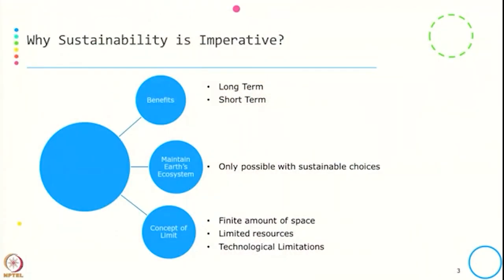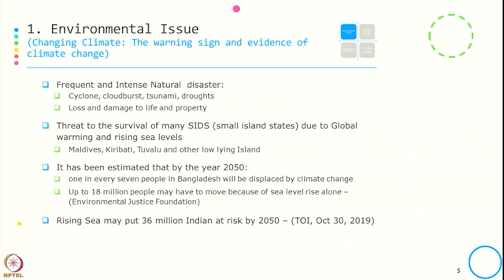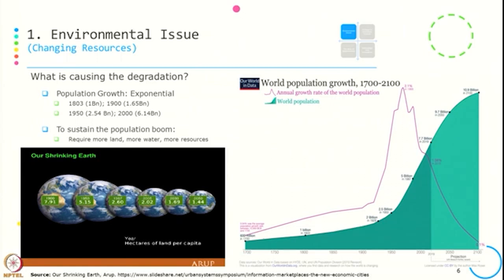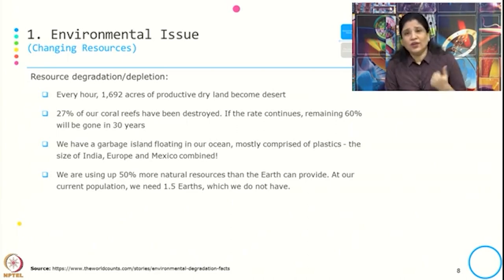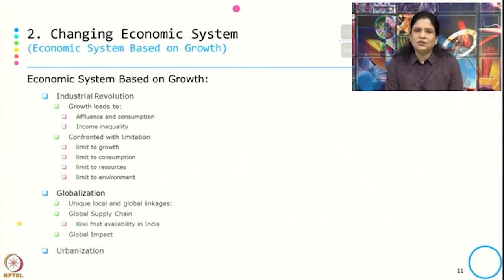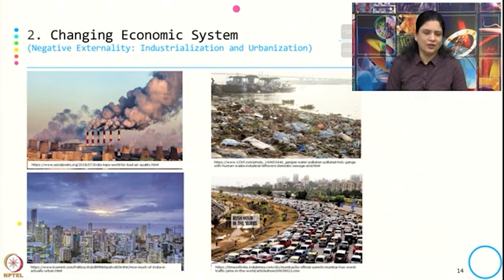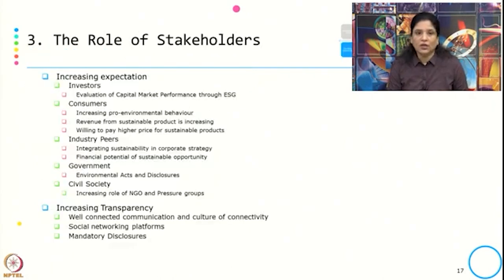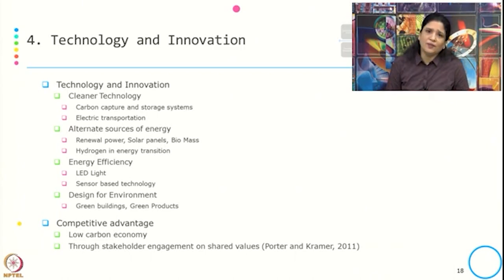Week 1-Lecture 3 : Importance of Sustainability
Subject: Management
Course Name: Business and Sustainable Development